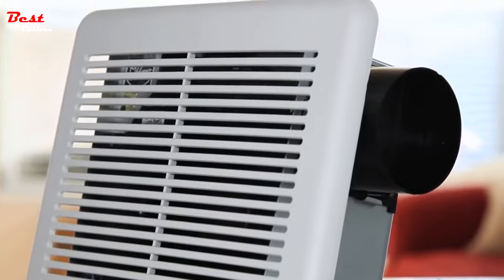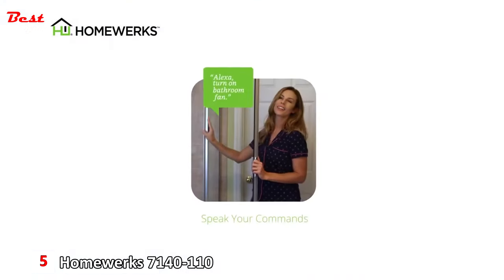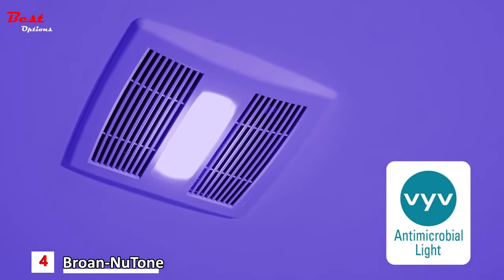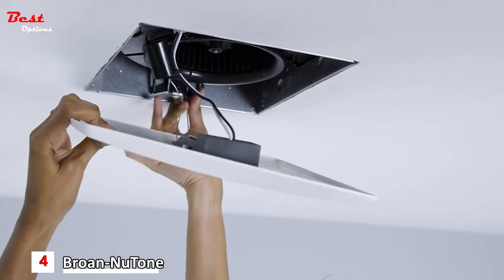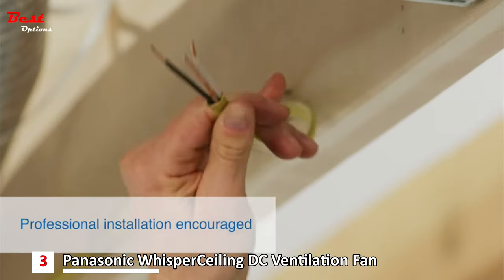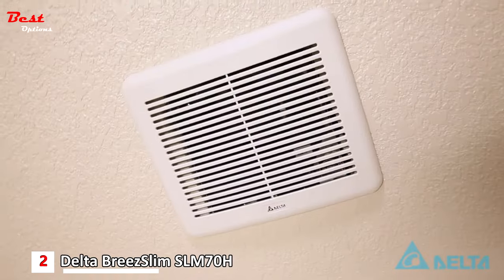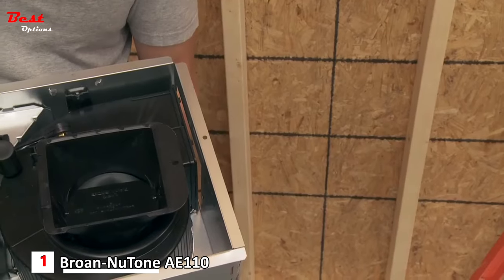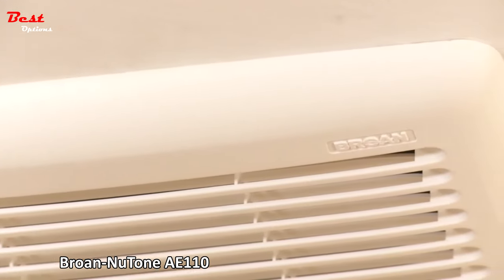Best Bathroom Exhaust Fans 2023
Best Bathroom Exhaust Fans 2022
In this video, I put together a list of the Best Bathroom Exhaust Fans 2022. This is for helping you and makes an idea about this type of product!

✅5.  Homewerks 7140-110 Bathroom Fan Ceiling Mount Exhaust Ventilation
Amazon US
Amazon CA
✅4.  Broan-NuTone FG1000VVS Vital VIO Powered Upgrade Grille with Antibacterial LED SurfaceShield
Amazon US
Amazon CA
✅3.  Panasonic FV-0511VQ1 WhisperCeiling DC Ventilation Fan
Amazon US
Amazon CA
✅2.  Delta BreezSlim SLM70H 13.1W Exhaust Bath Fan with Humidity Sensor
Amazon US
Amazon CA
✅1.  Broan-NuTone AE110 Invent Flex Energy Star Qualified Single-Speed Ventilation Fan
Amazon US
Amazon CA

★Best Amazon Today's Deals
★Try Twitch Prime
★Try Amazon Home Services
★Kindle Unlimited Membership Plans
★Give the Gift of Amazon Prime
★Create an Amazon Wedding Registry
★Try Audible and Get Two Free Audiobooks